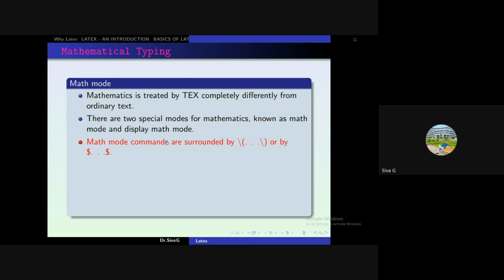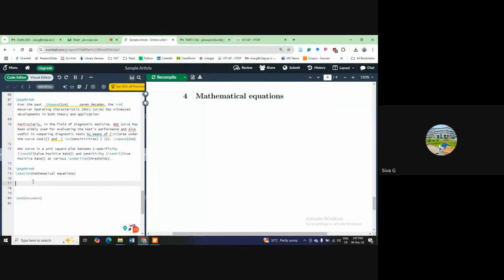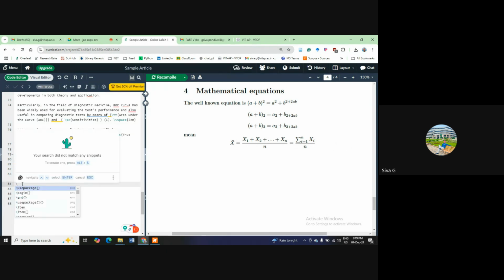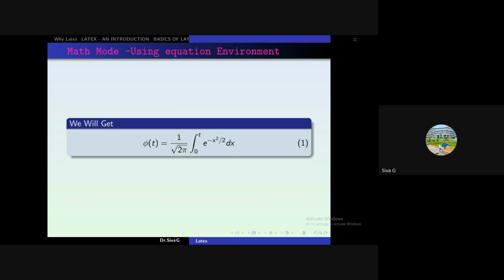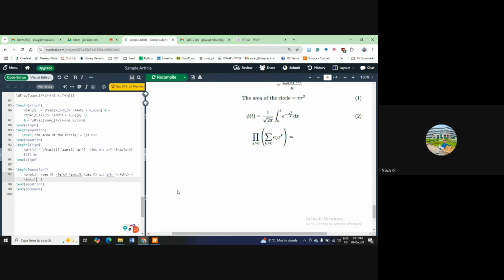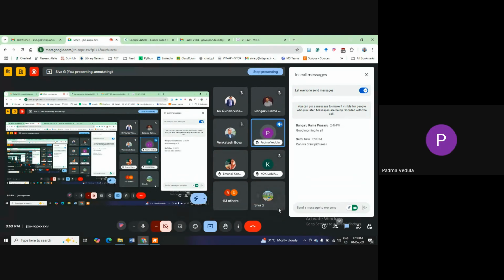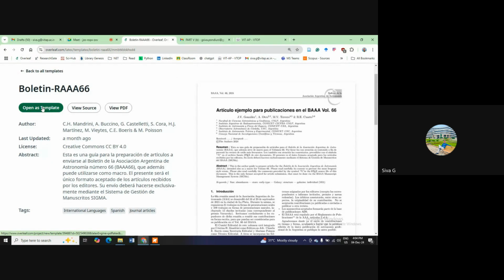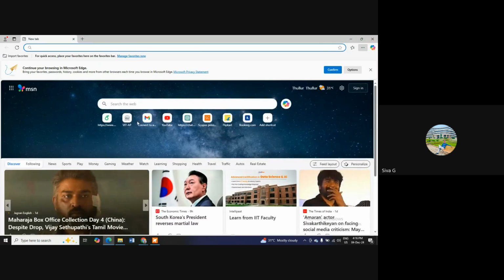Short Term Training Programme on LaTeX on 4/12/2024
LaTeX STTP